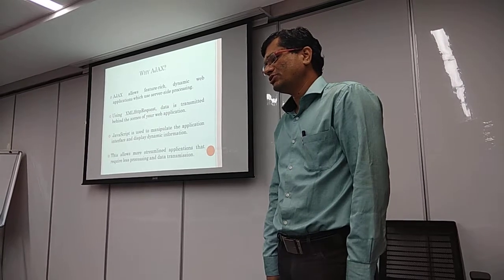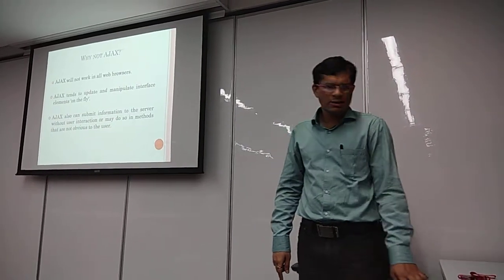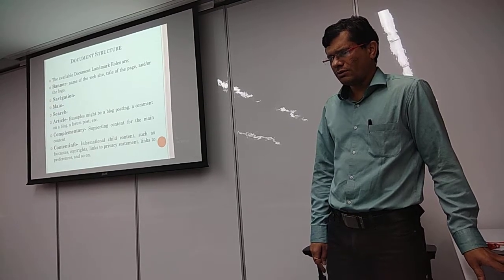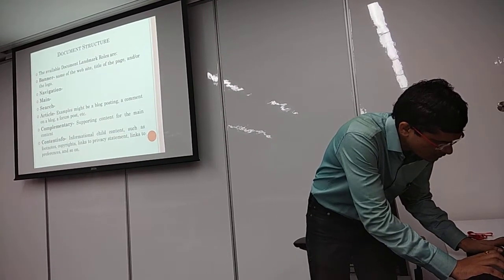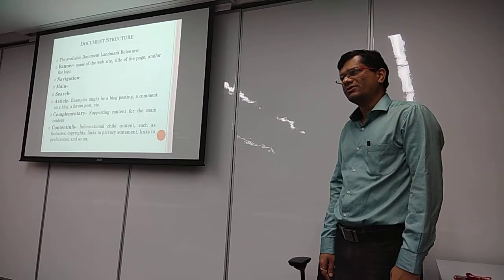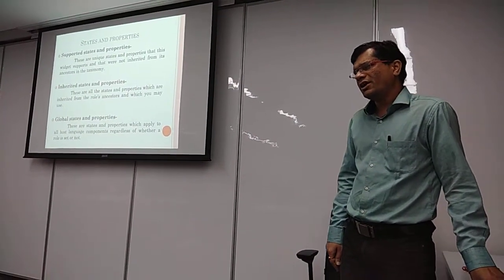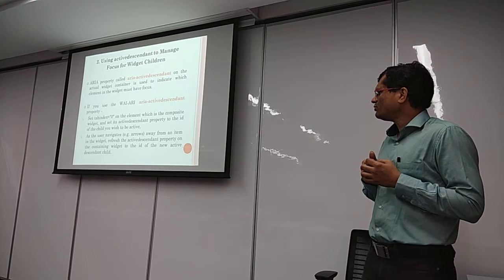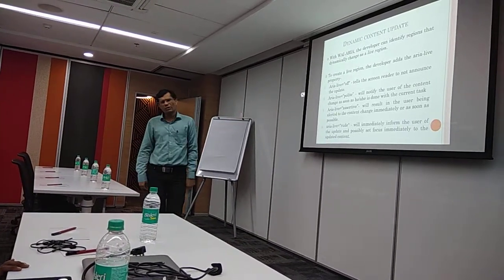AJAX and WEB-ARIA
Video covers accessibility in AJAX , WEB-ARIA introduction, brief information about ARIA Roll, States,Properties etc